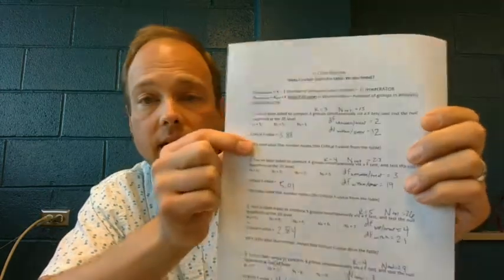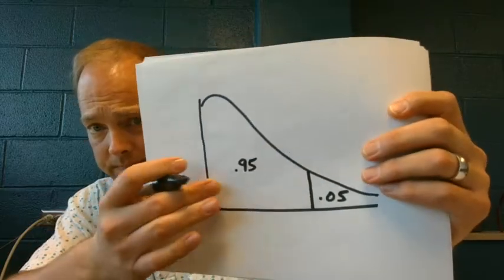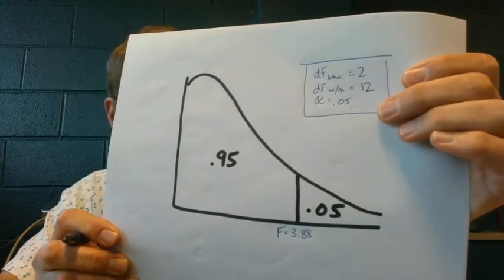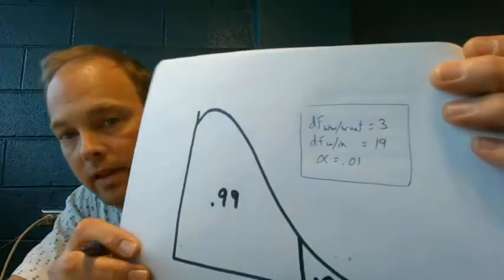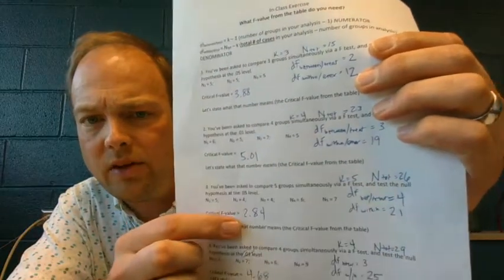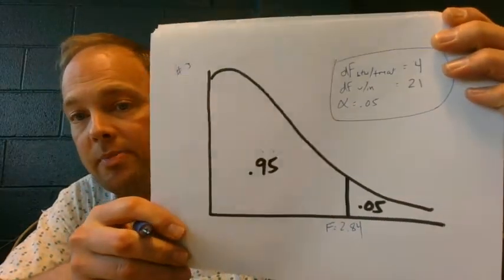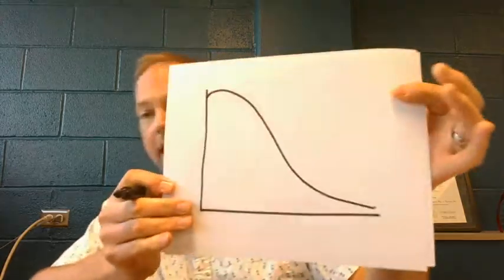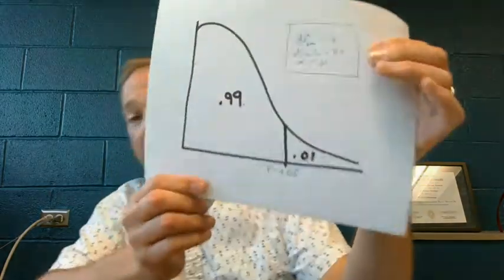part 10 drawing prob dist placing info on